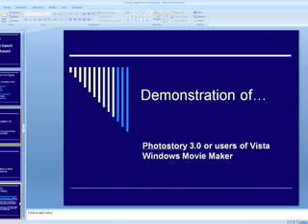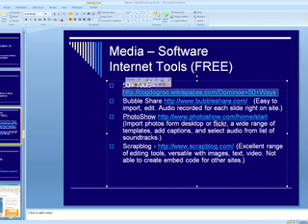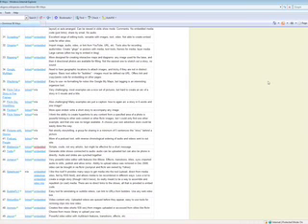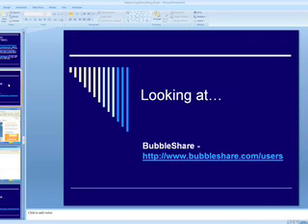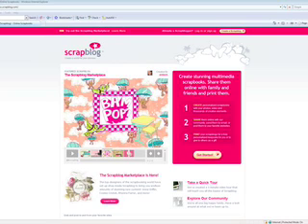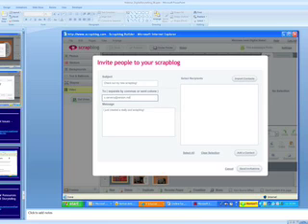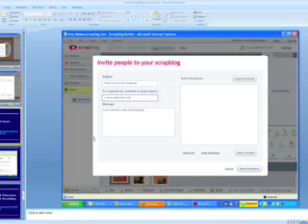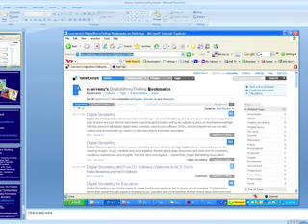Digital Story Telling Webinar Part 3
S. Caroline Cerveny, SSJ, leads us in exploring Digital Storytelling in Faith Formation.